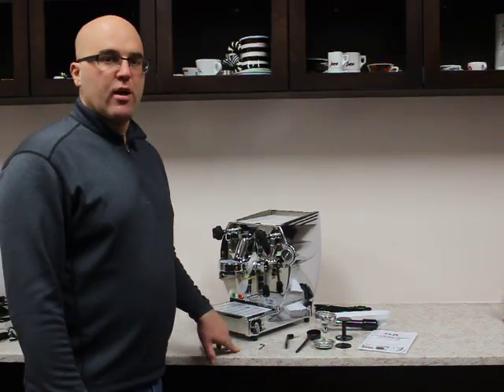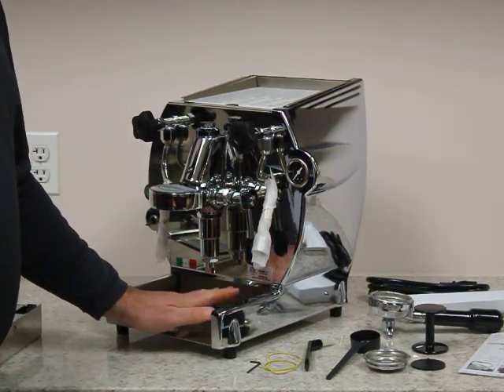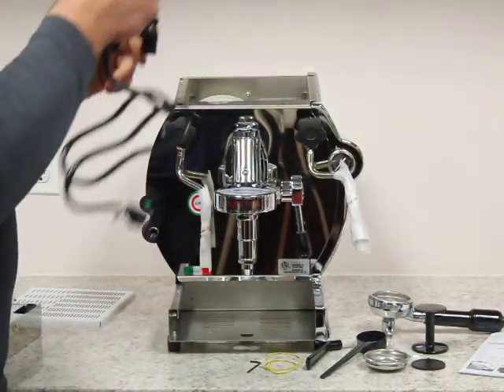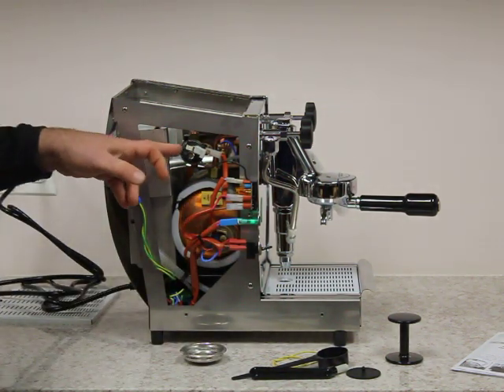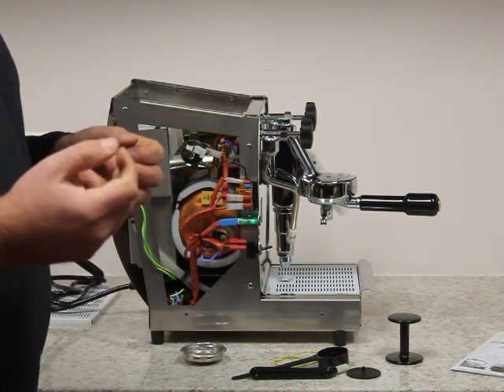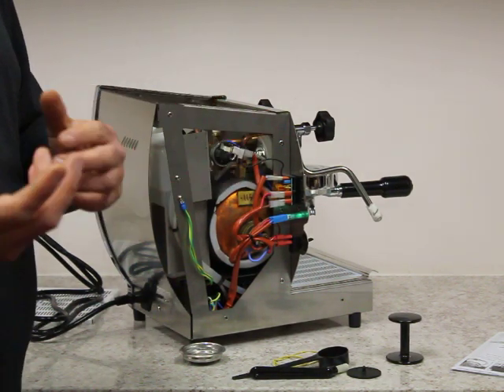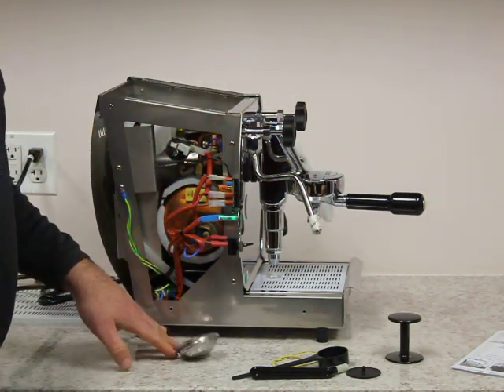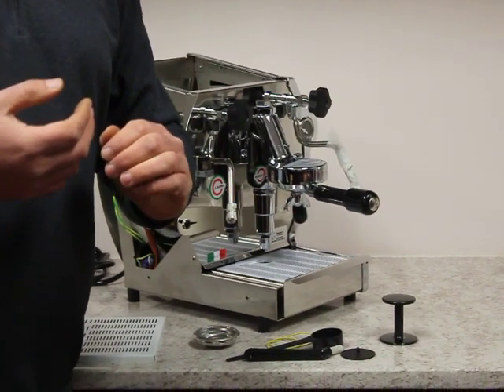Overview: La Nuova Era Cuadra Espresso Machine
Get an overview of the fabulous La Nuova Era Cuadra espresso machine. Hosted by Jim Piccinich from 1st-line Equipment, the review covers the finer details of this espresso machine's externals and internals, as well as a quick start up procedure.